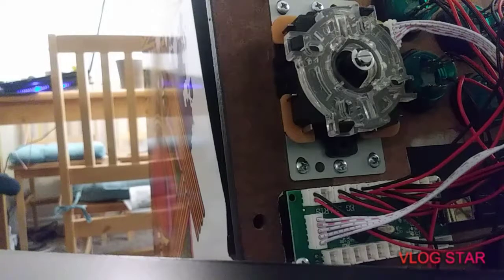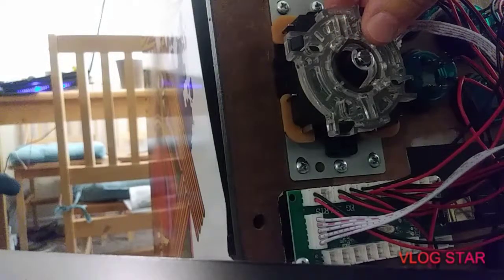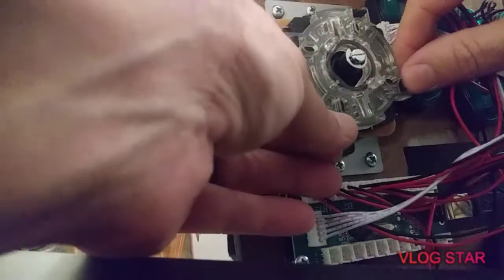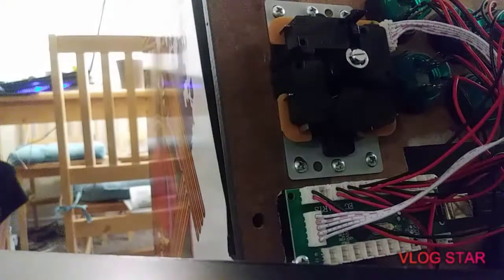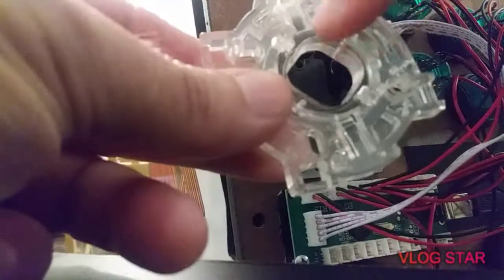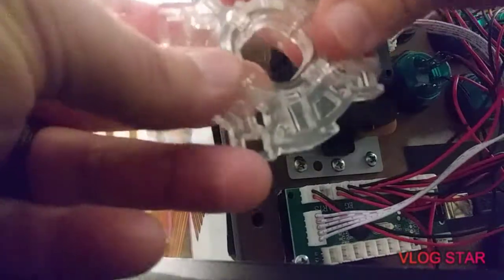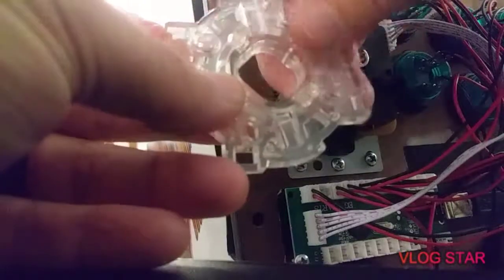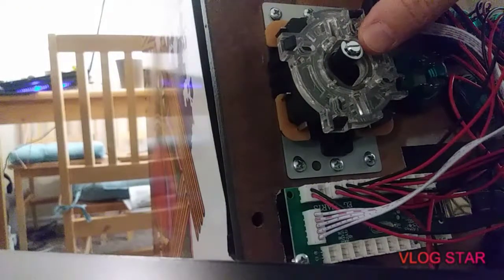Changing Your Sanwa Joystick Restrictor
How to change your Sanwa Joystick Restrictor.